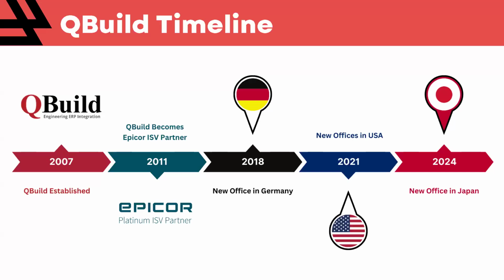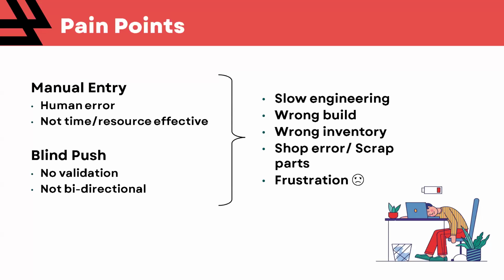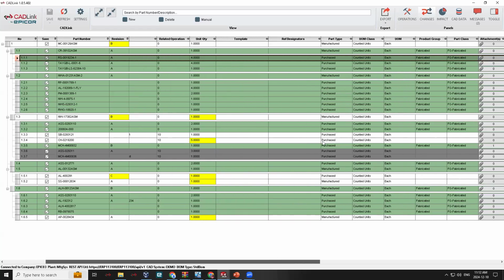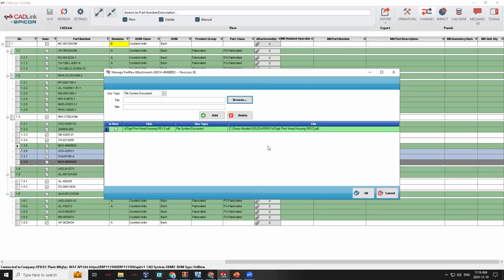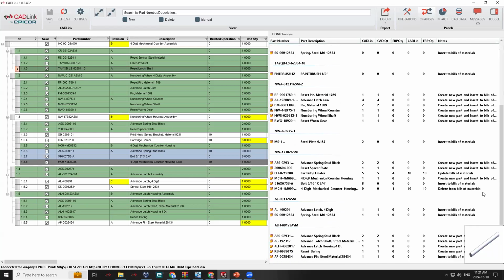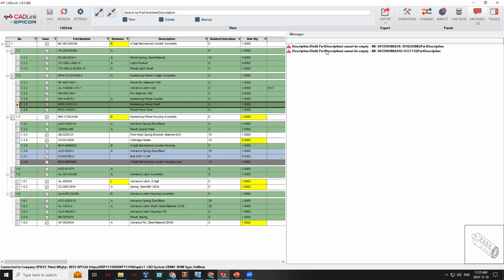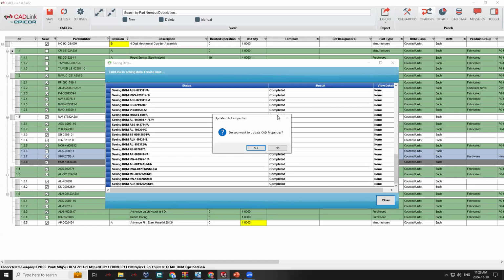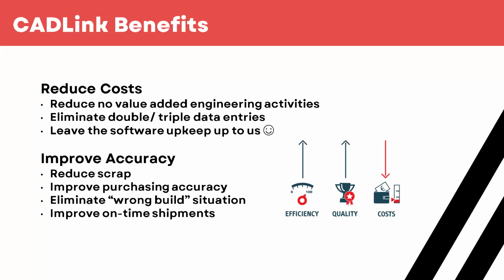One Click BOM Sync with CADLink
In this video, you will discover how CADLink's direct integration eliminates the need for manual data entry, significantly reducing clerical errors. Discover how adopting CADLink can lead to the following:

- Faster Production Speed: Streamline your operations and enhance efficiency.
- On-Time Shipments: Improve your delivery timelines and customer satisfaction.
- Enhanced Data Accuracy: Achieve reliable Epicor Kinetic engineering data, leading to lower engineering costs, reduced scrap, and minimized confusion on the shop floor.

See how CADLink can seamlessly synchronize your CAD/PDM/PLM BOM into Epicor Kinetic with just one click!

Chapters:

00:00 - Intro
03:59 – Linking Epicor Kinetic and CAD Data
04:34 – Alternatives – Manual Entry
05:19 – Alternatives – Export/Import
06:20 – Pain Points
07:30 – The Solution: CADLink!
08:28 – CADLink Demo
32:05 – CADLink Benefits
33:27 – Customer Success Story
37:03 – Questions